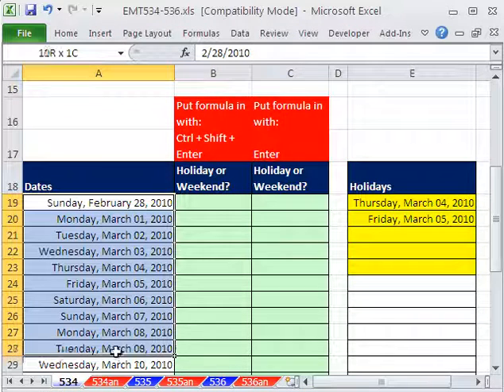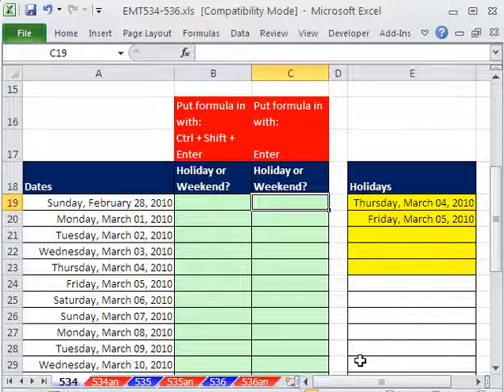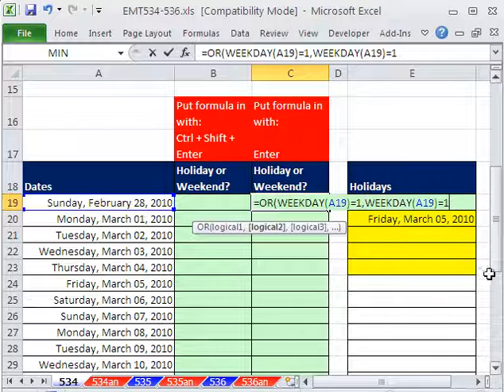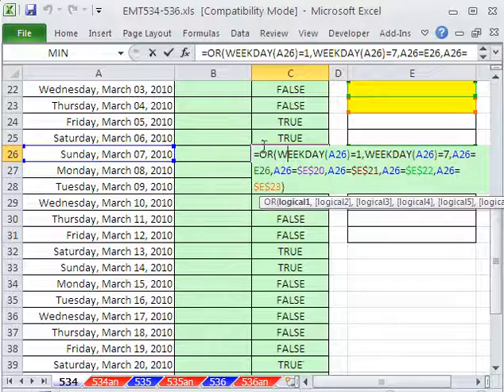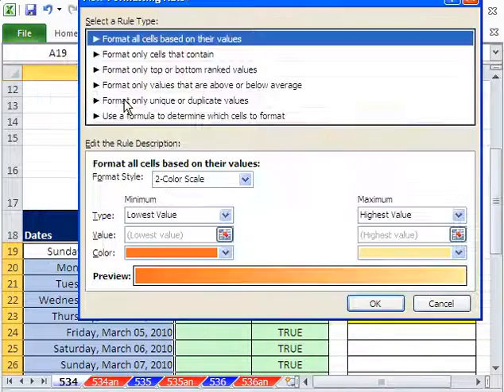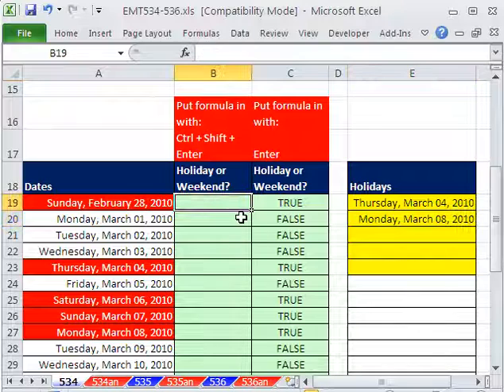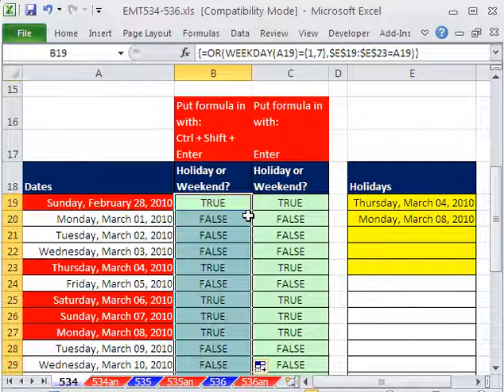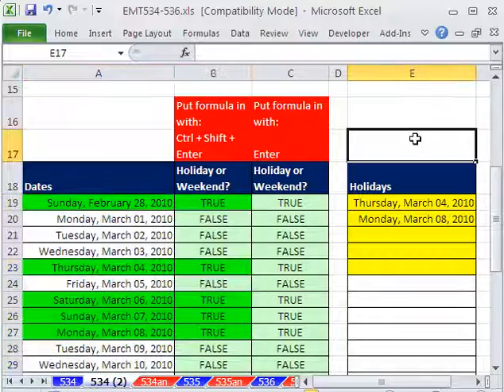Excel Magic Trick 534: Conditional Formatting for Weekends and Holidays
See how to use the OR and WEEKDAY functions to create a logical true / false formula that will apply formatting to a date when it is the weekend or a holiday.